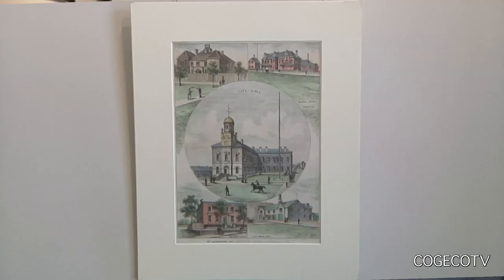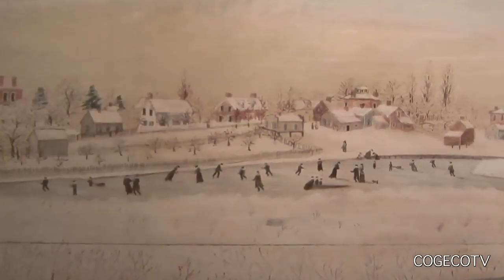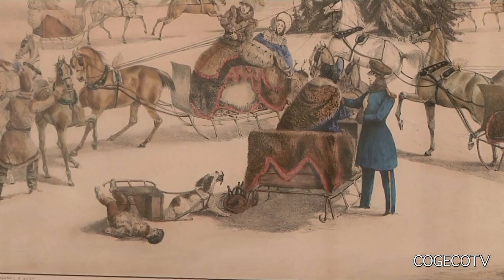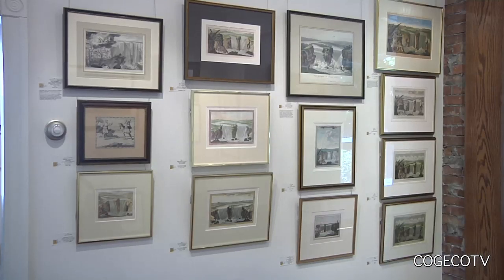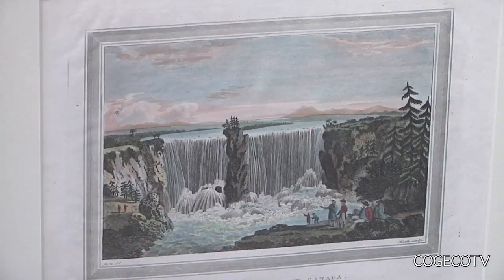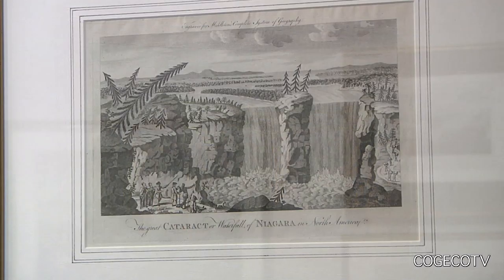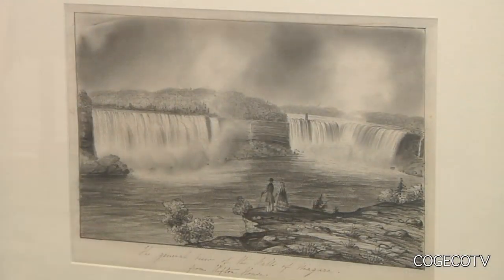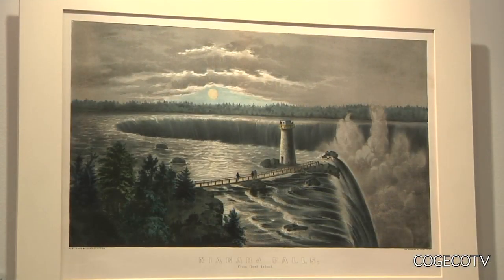Historical Prints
A look at the Historical Prints Exhibition at the TAG Art Gallery.